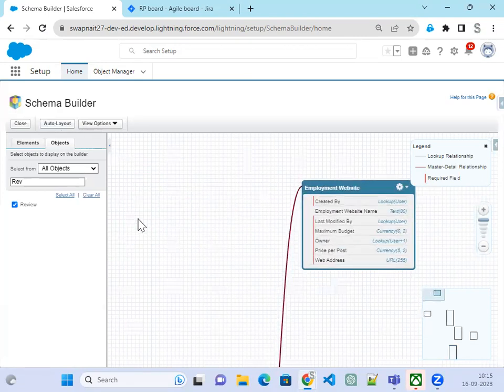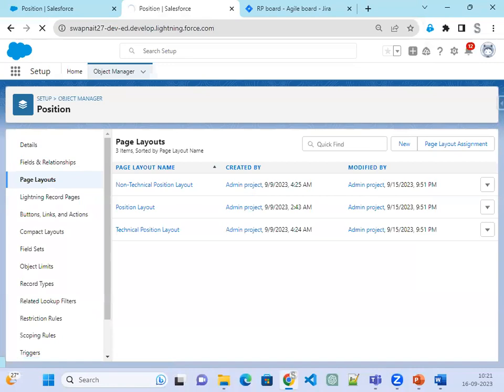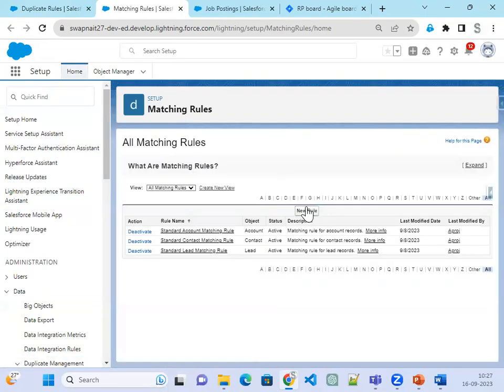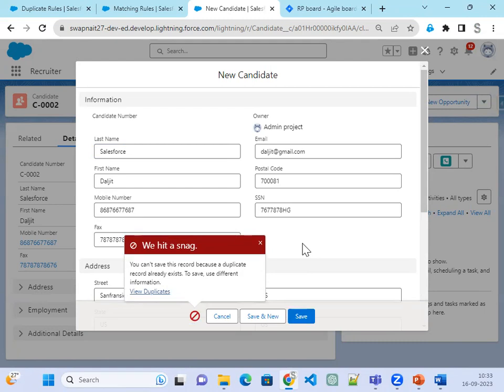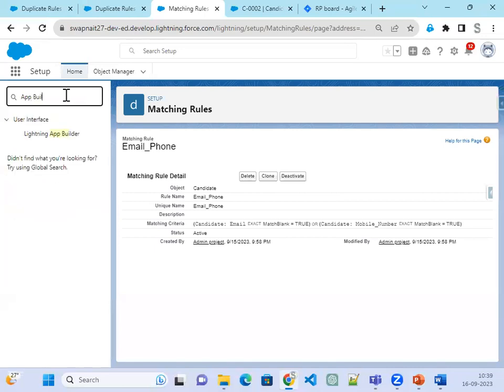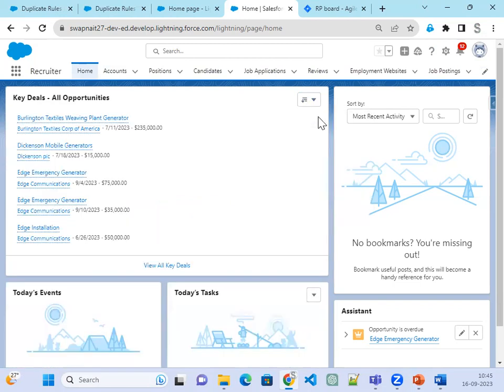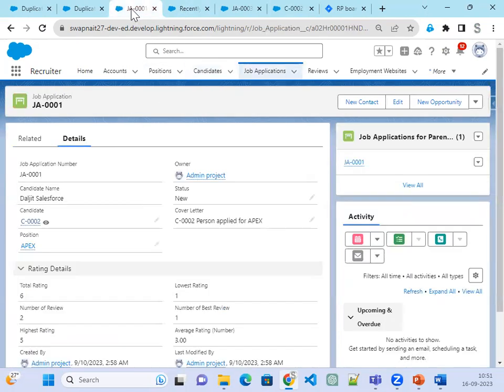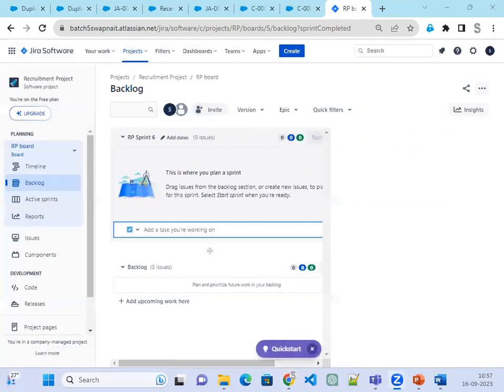05 Salesforce Admin Project Part 05